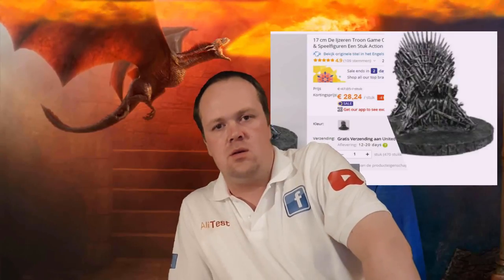Alitest Top 10 Game Of Thrones Best Merchandise Special!!!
This Time in The top list From Alitest I Will Show You My Top 10 Of The Best Merchandise Available On AliExpress.

10. The Notebook

9. GoT Lego Characters

8. GoT Necklace

7. GoT House Banners

6. Hand of the king pin

5. GoT Funko pops

4. Wallet

3. Mousemat

2. Backpack

1. Iron throne replica